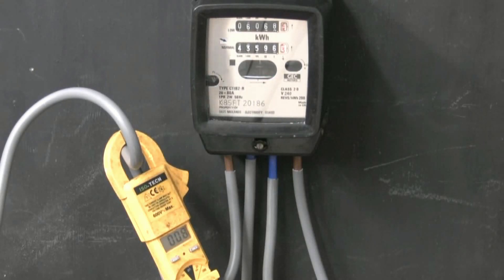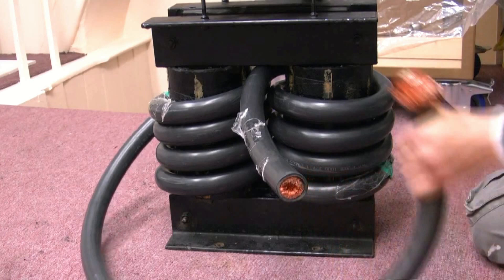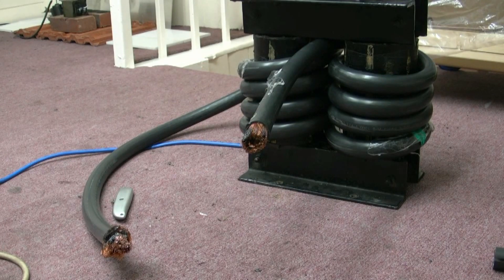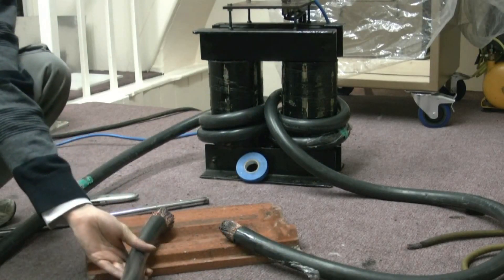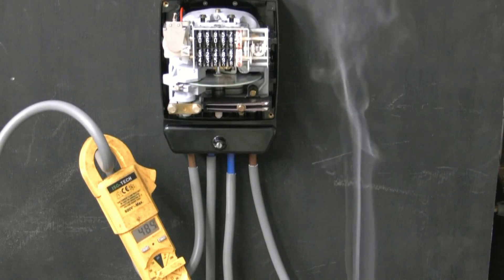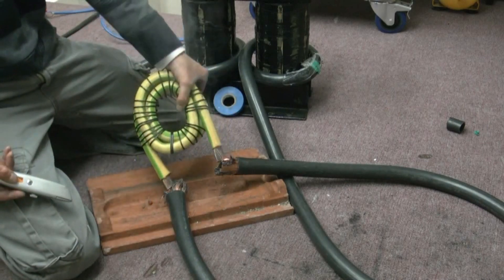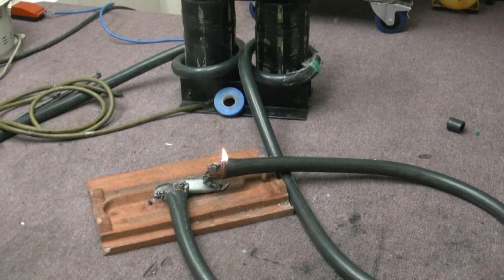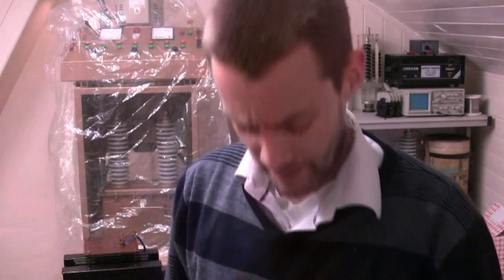Too Much Current + Electric Meter Pops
Too Much Current Electric + Electric Meter Pops
Do Not Tamper With Your Electric Meter